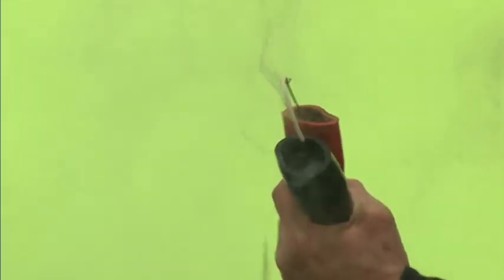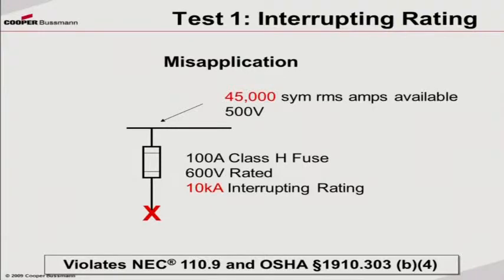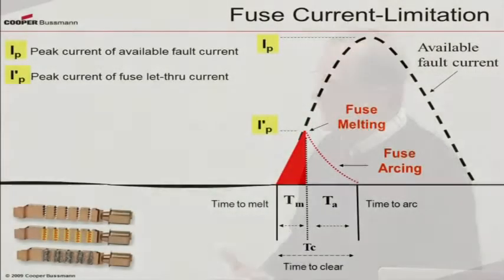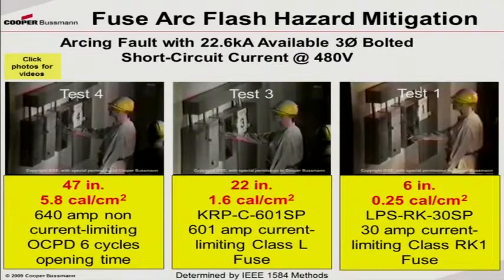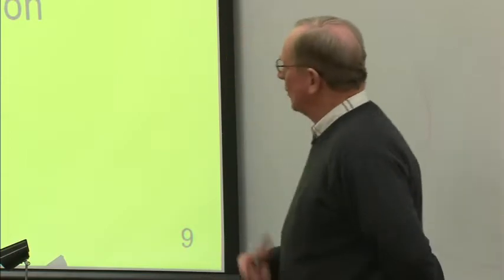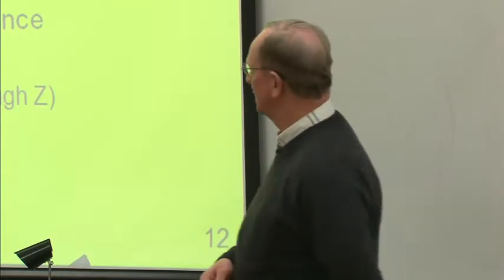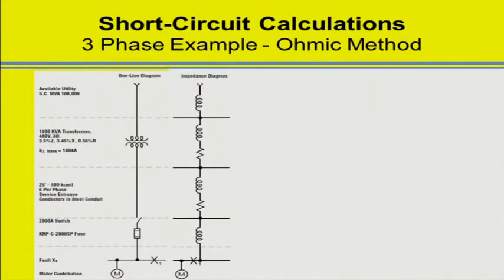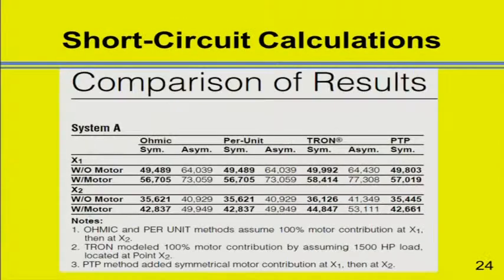Math Seminar | Catastrophic Electrical Damage Took Place: Let's Check the Math to See Why!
By Professor Roger Berry. All protection from damage or injury due to electrical faults begins with determining the amount of potential fault current. Mechanical and thermal energy released in less than 4 milliseconds can produce catastrophic results. Electrical equipment and protective devices must be tested and rated to withstand the potential forces involved.

Electrical designs are evaluated for worst-case conditions to insure that equipment and people are adequately protected. Fault currents on both sides of the decimal point can result in destructive forces. Short circuits can result in destructive currents over 200,000 amps producing a blast that results in equipment damage and potential injury to personnel due to flash burns and sound, while ground faults as low as five milliamps can produce fibrillation resulting in death. In addition, lower level arcing faults can destroy electrical equipment or start a fire. How do we do the math?